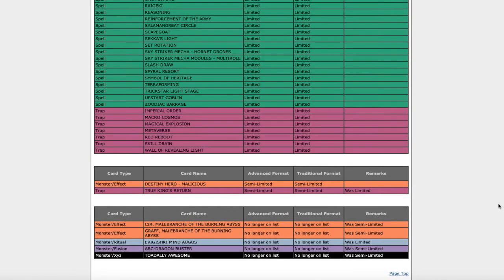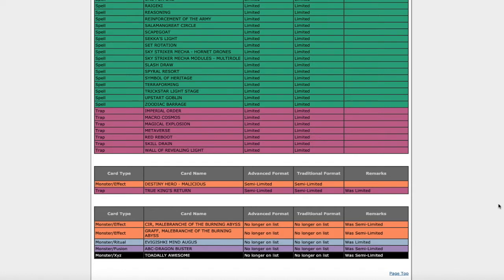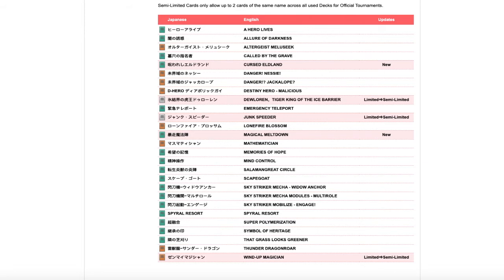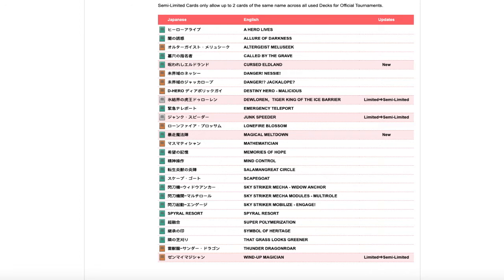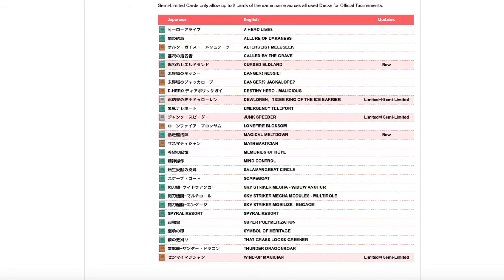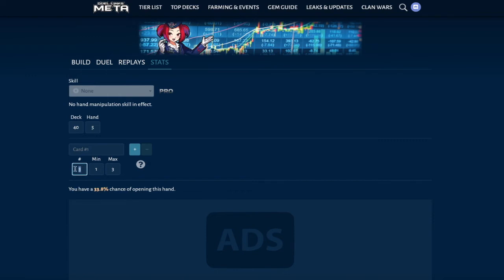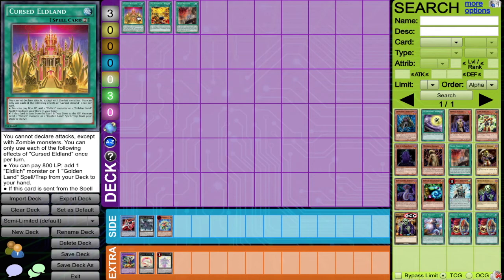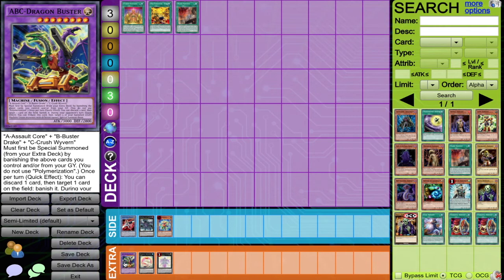Yu-Gi-Oh! The Semi Limited Section Rant - STOP AND THINK PLEASE